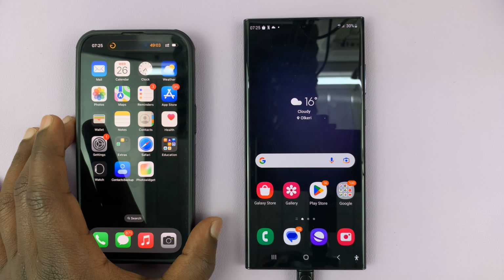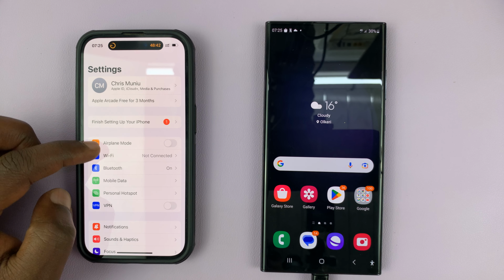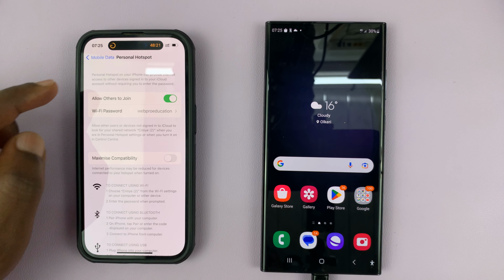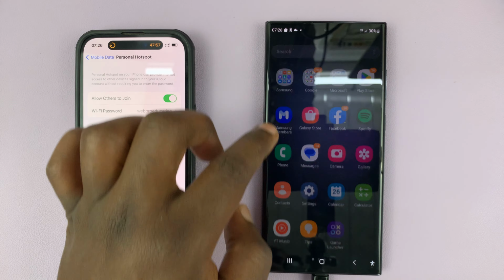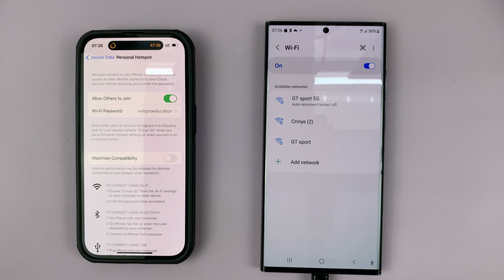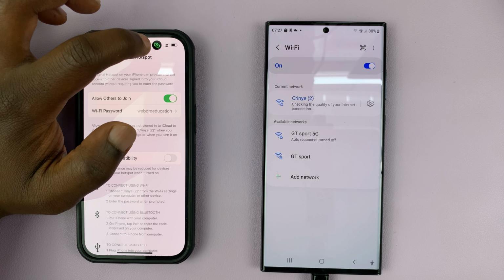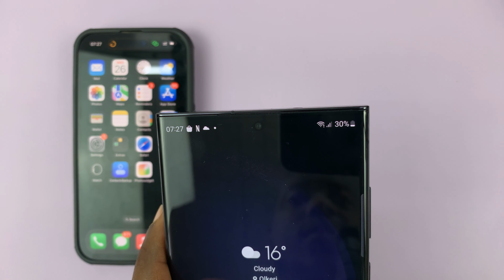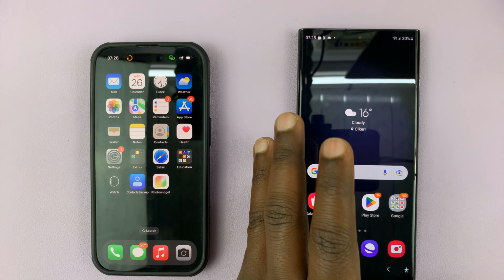How To Share iPhone Wi-Fi with Android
In this tutorial, you will learn how to share your iPhone Wi-Fi with an Android device. Sometimes, you may find yourself in a situation where you need to share your internet connection with someone who has an Android phone, and this guide will show you how to do it in just a few simple steps.

We'll cover the process of creating a Wi-Fi hotspot on your iPhone and connecting your Android device to it. This will allow your Android phone to access the internet through your iPhone's Wi-Fi network.

So, grab your iPhone and Android phone, and let's get started!

Note: This tutorial is based on the latest versions of iOS and Android as of the date of this video's release. If you're using an older version of either operating system, some steps may be slightly different.

Timestamps
0:00 - Intro
0:14 - Set Up or Enable iPhone Personal Hotspot
0:51 - Name & password Of the Wi-Fi
1:04 - Connect to iPhone Wi-Fi On Android
2:22 - Outro

Steps:
The first step is to enable Personal Hotspot on your iPhone. Go to Settings - Mobile Data - Personal Hotspot and turn it on. You may need to contact your carrier to enable this feature if it's not already available on your plan.

Once you have enabled Personal Hotspot, your iPhone will create a Wi-Fi network. To connect your Android device to the network, go to Settings - Wi-Fi on your Android device. Look for the name of your iPhone's Wi-Fi network and tap on it to connect.

Once you have connected to the iPhone's Wi-Fi network, you will be prompted to enter the Wi-Fi password. This is the same password you set up when enabling Personal Hotspot on your iPhone. Enter the password, and your Android device should be connected to the internet via your iPhone's Wi-Fi network.

Note: If your Android device does not automatically connect to the iPhone's Wi-Fi network, try turning off Wi-Fi on your Android device and turning it back on again. This should force your device to connect to the network.

Cell Phone Tripod Adapter